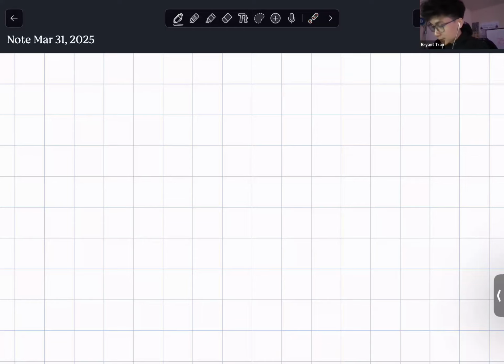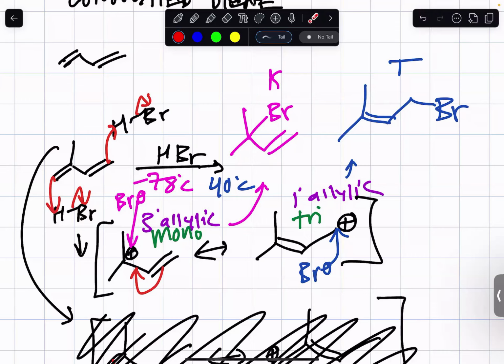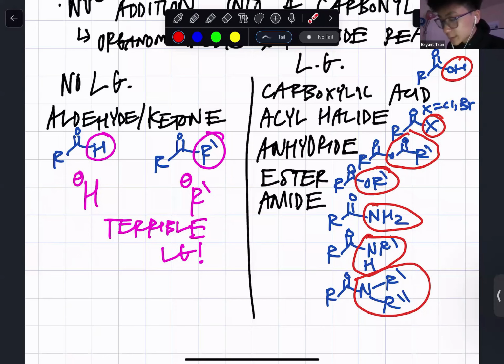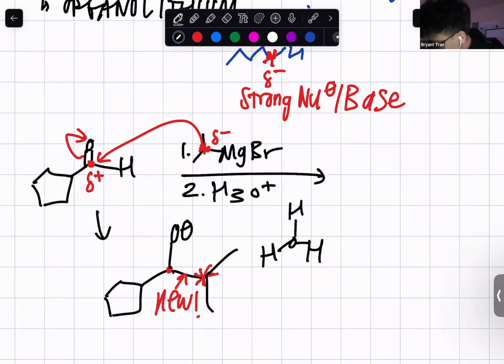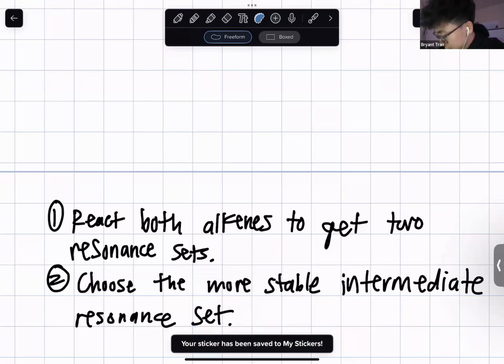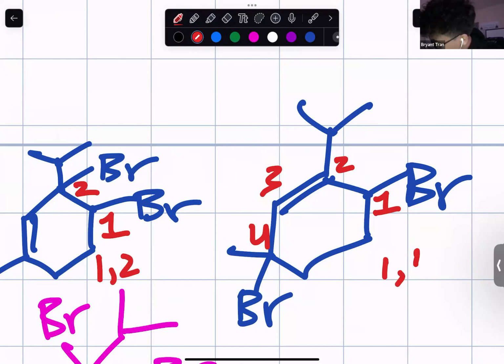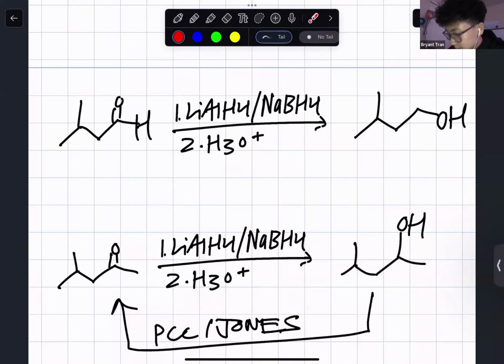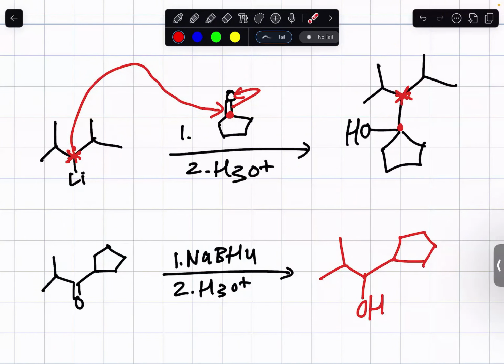conjugated diene rxns (kinetic vs. thermodynamic), organometallic vs. hydride reagents to carbonyls